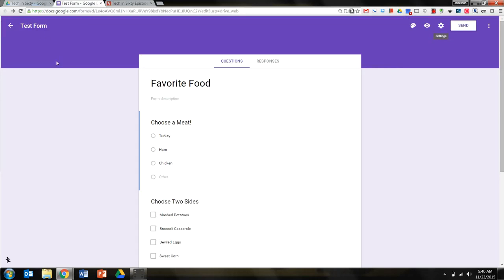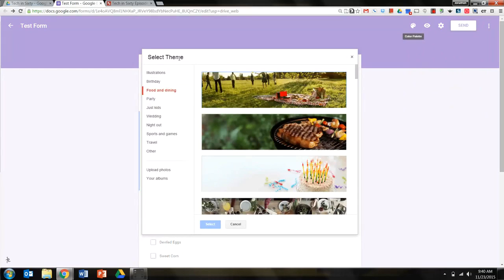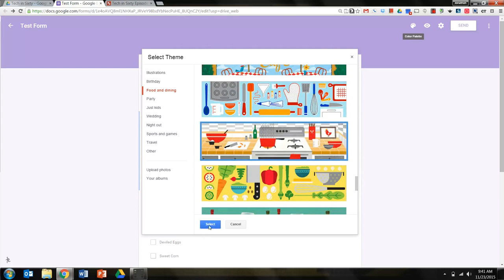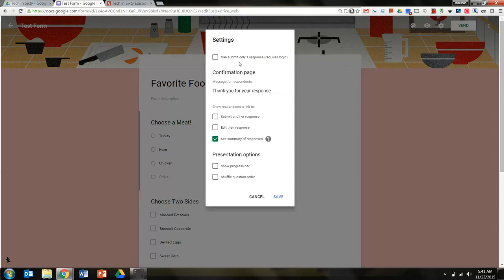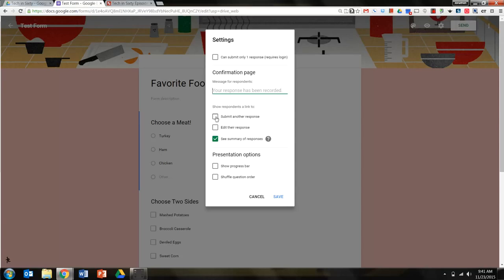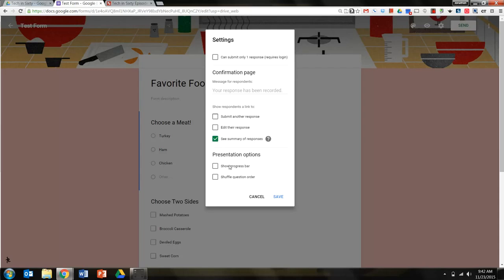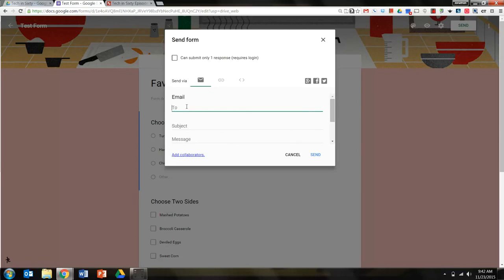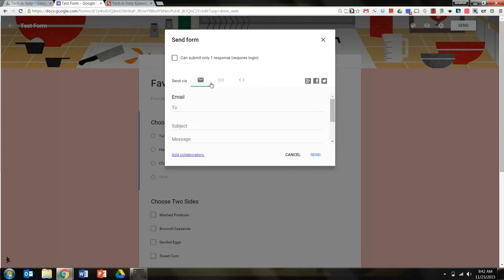Tech n Sixty Episode 6 - Google Form Part 3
Going back to the test form for some fine tuning - changing header, colors, settings, testing and sending.